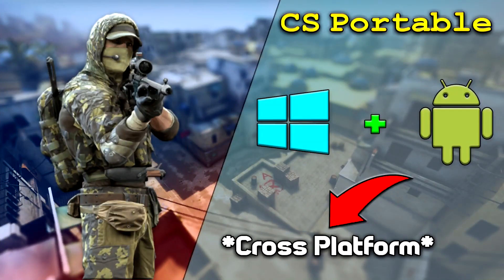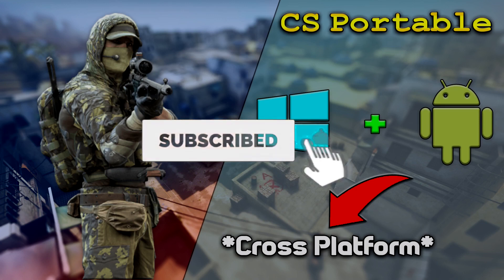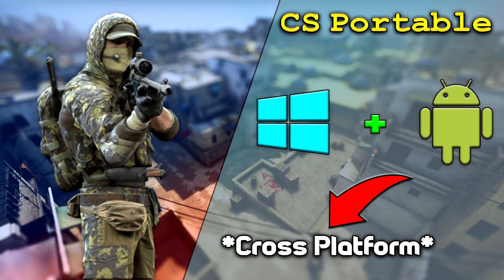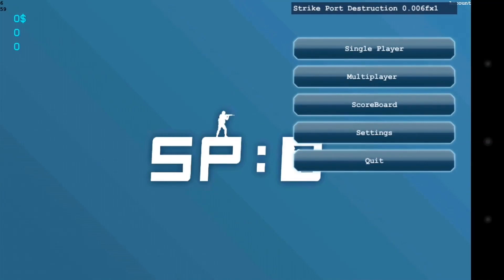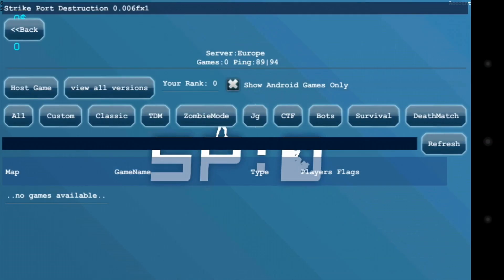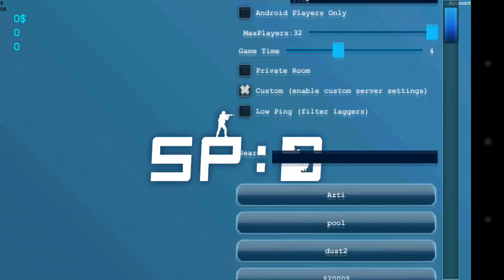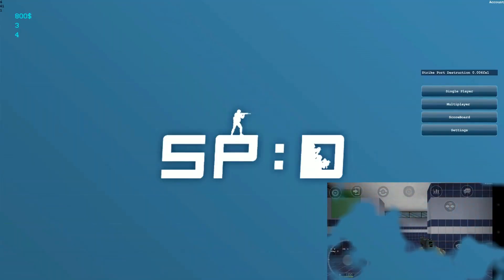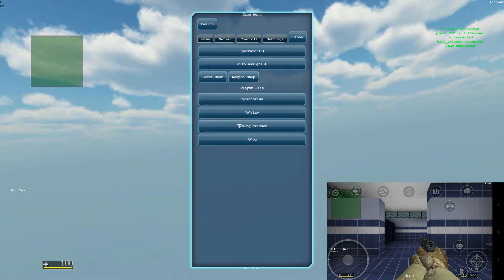CS PORTABLE & SPD - CROSS PLATFORM *FOR ALL*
Have you ever wondered if Android players can play with PC players? Our answer is: Yes, it is possible. We would like to point out that this is not a modification, but a basic function of CSP and SPD. Have a good time!

Click 🔔 to not miss future episodes! Nice watch!